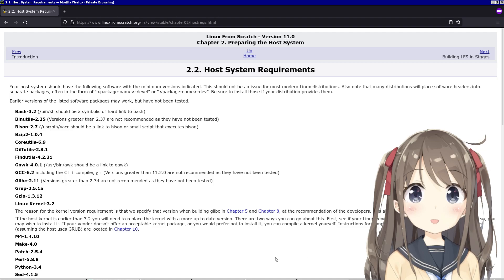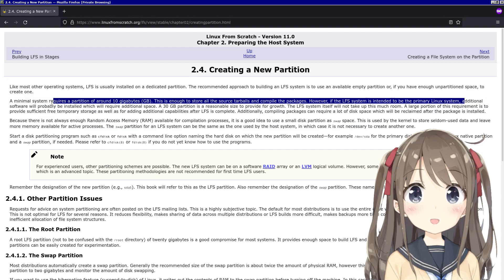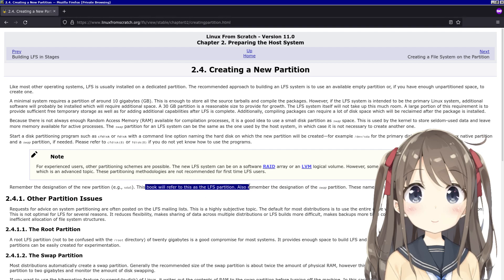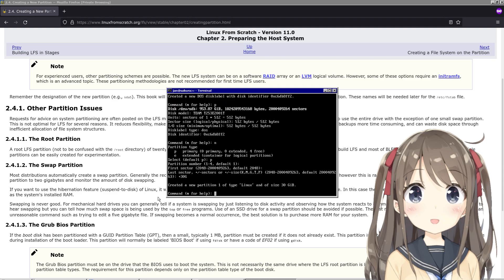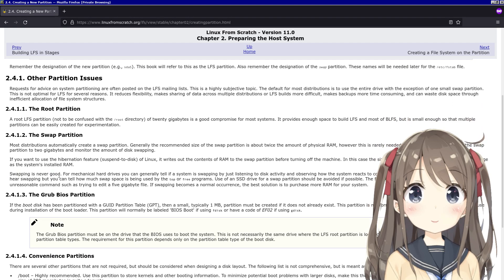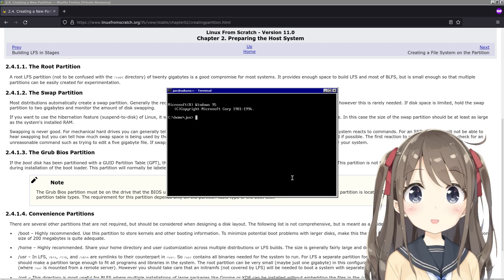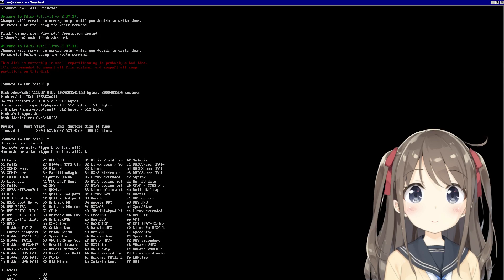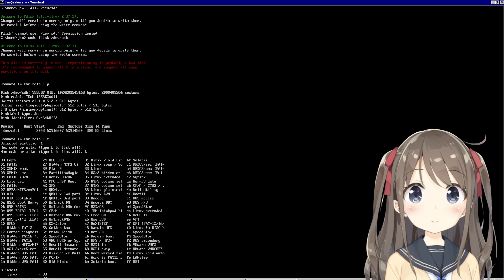linux from scratch (partitioning) pt.1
we partition our device for making linux from scratch today!